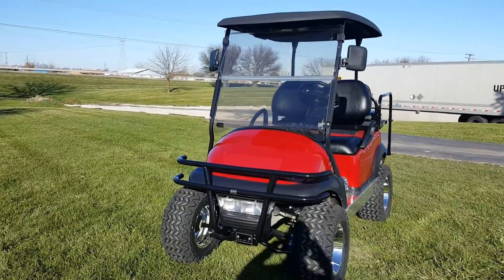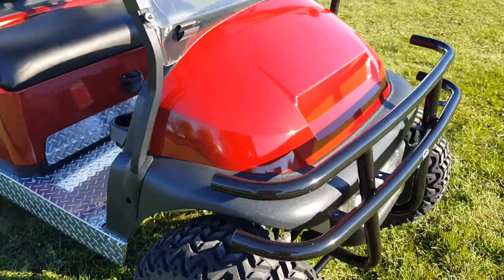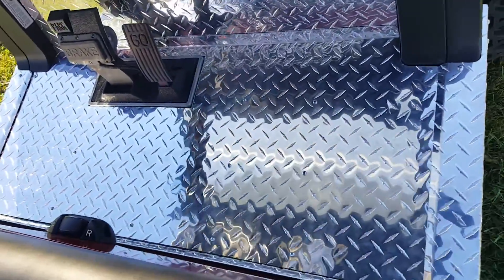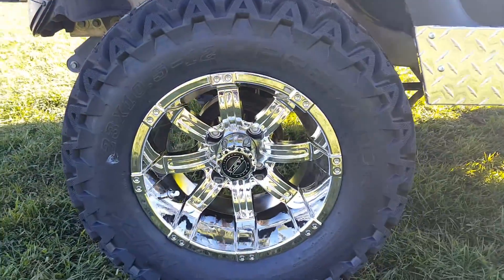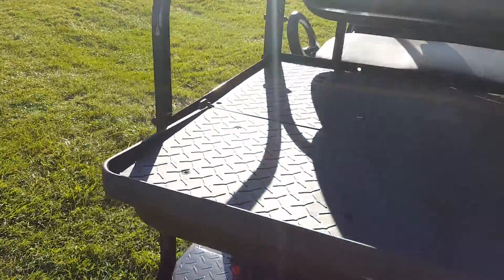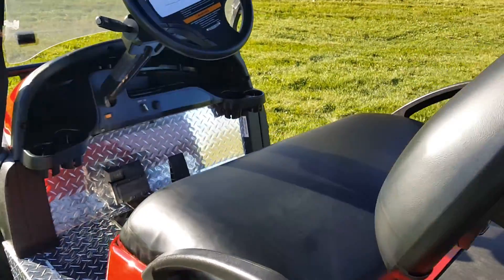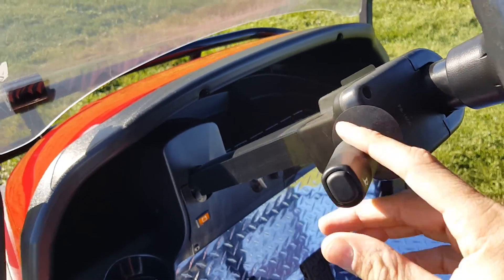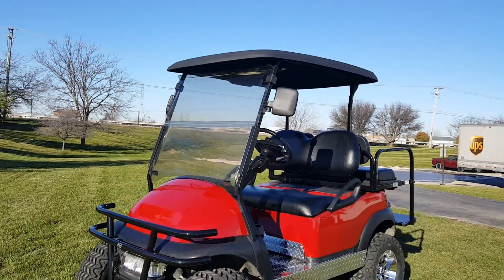Maroon Golf Cart With Brush Guard Flip Seat Lifted With Street Legal Light Package